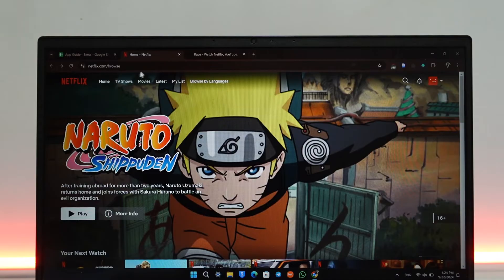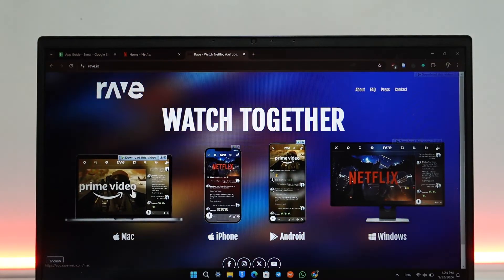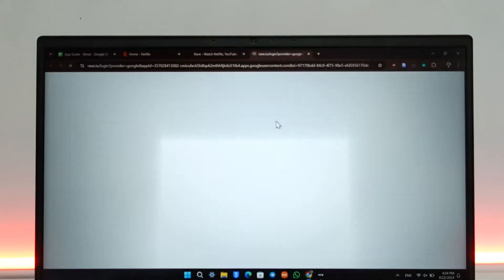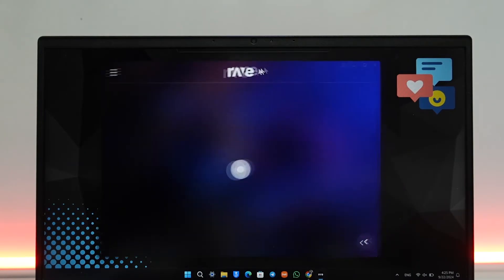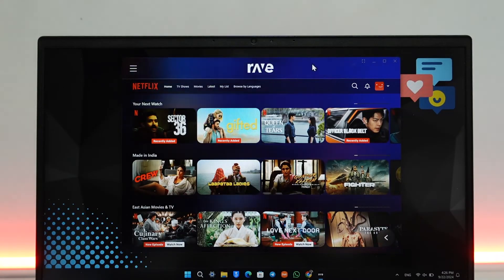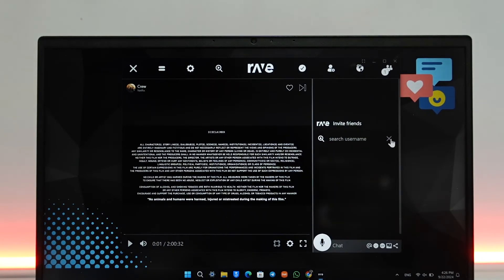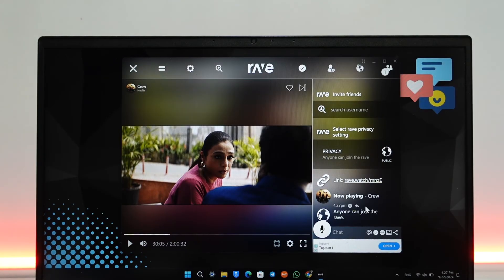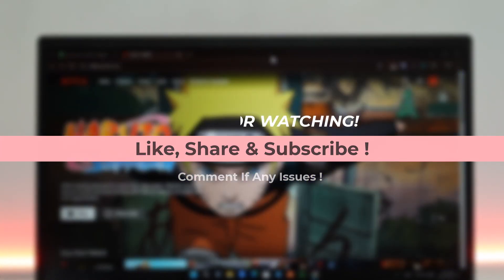How to Watch Netflix Together Long Distance !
If you want to watch Netflix together with someone long-distance, Netflix itself doesn’t offer any built-in feature to stream shows with others. However, you can use third-party apps like Rave, which allows you to watch Netflix, YouTube, Disney Plus, and other streaming services together in real-time.

Once installed, log in with your Google account or create a Rave account. Invite your friend to also sign up and install the app. Once logged in, both of you can sync up and stream Netflix together. You will both need to log into your Netflix accounts within the app. After selecting a show or movie, use the “Invite Friends” option to add your friend, and they’ll be able to join the stream. You can pause, play, and watch the movie together as if you’re in the same room.

0:00 Introduction
0:10 Using third-party apps for Netflix
0:30 Downloading and installing Rave
0:55 Logging into Rave and Netflix
1:20 Syncing with your friend to watch together
1:35 Sending invites and joining the stream
1:50 Streaming other platforms with Rave